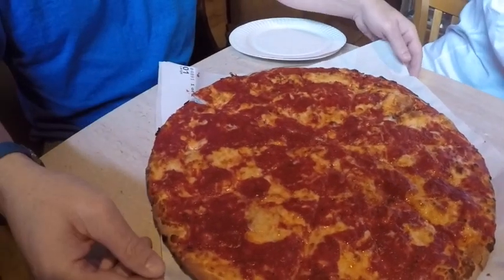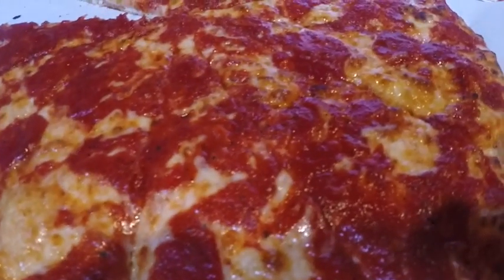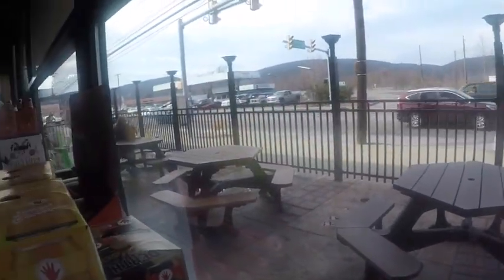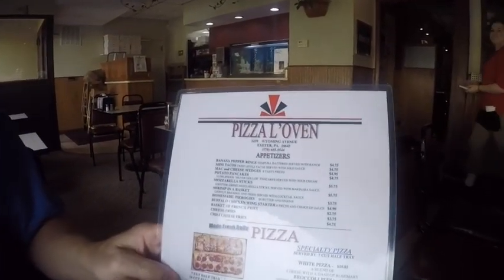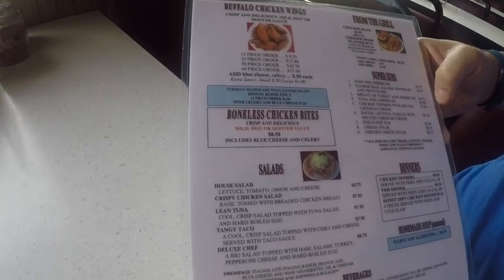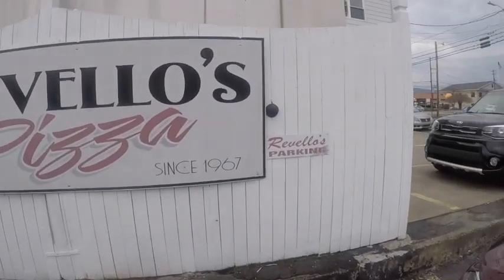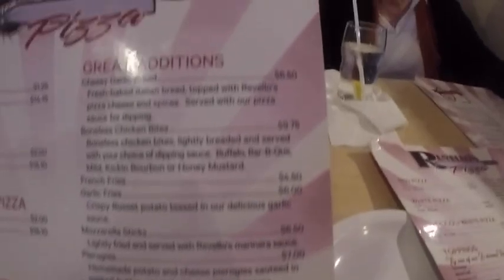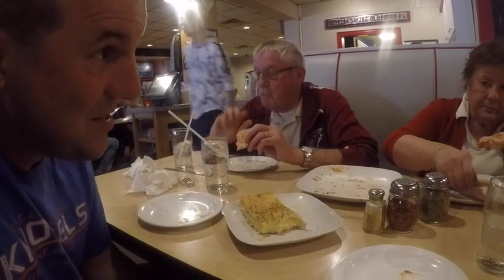Northeast PA Pizza Tour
Scott the Foodie visits Sabatini's Pizza and Pizza L'Oven in Exeter, PA, and Revello's in Old Forge, PA.